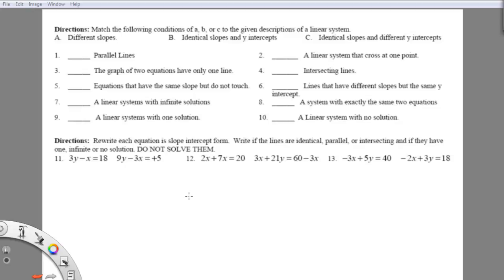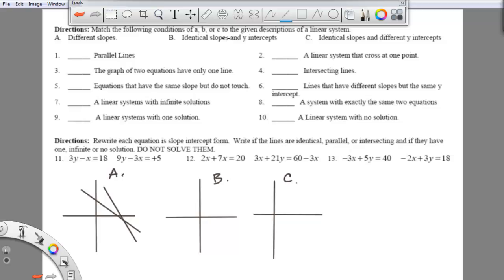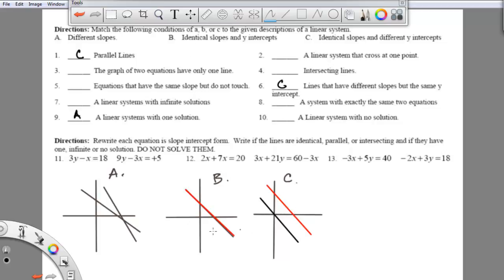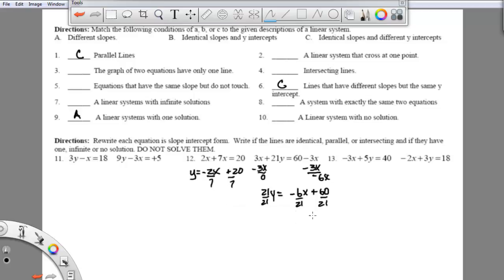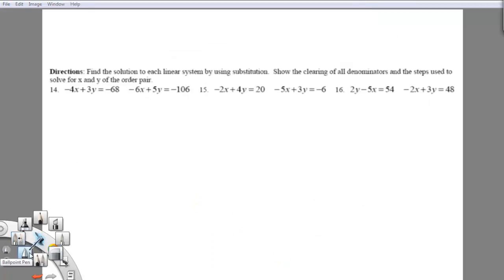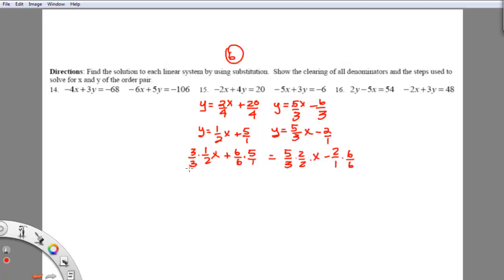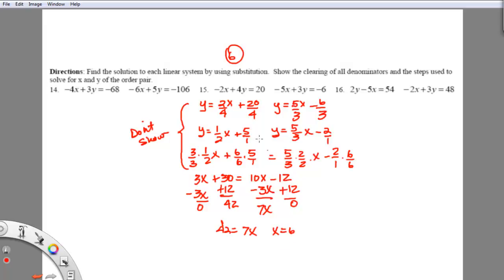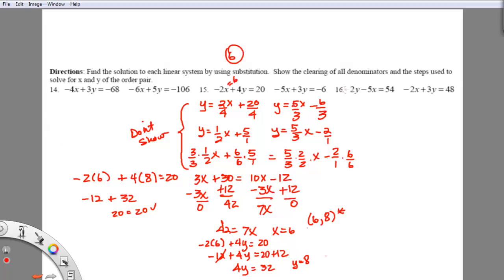Review 62A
This video reviews problems from sections 6.1 and 6.2 and covers the review of Quiz 6.2A, which is on 6.1 and 6.2